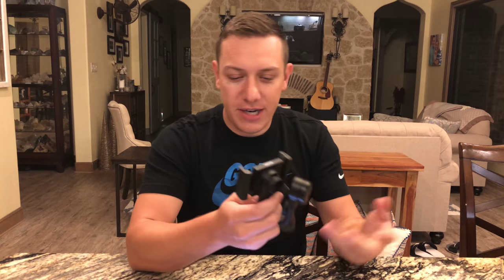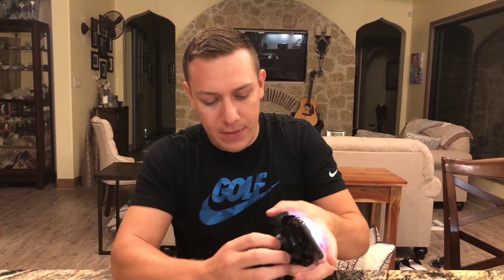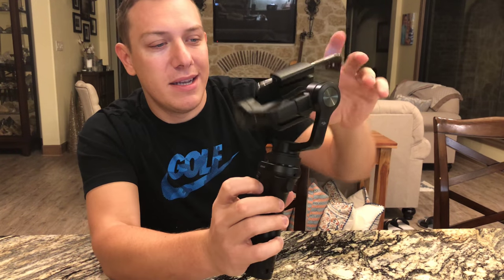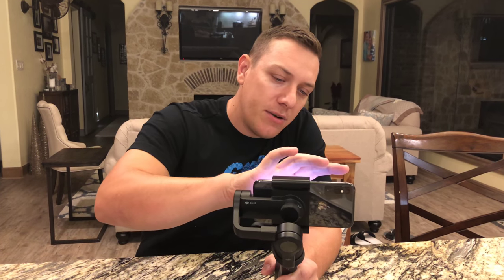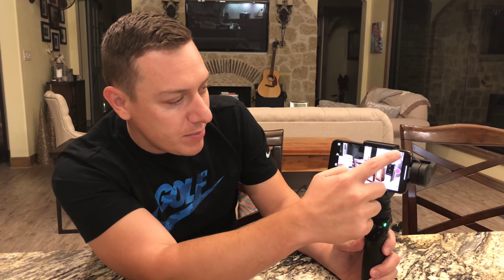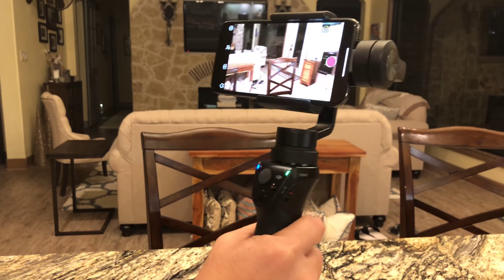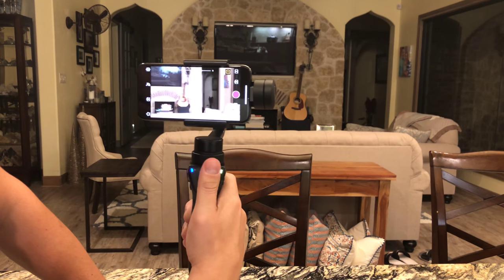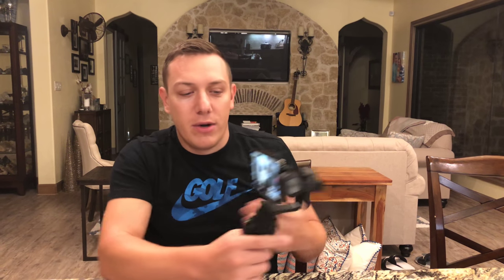REVIEW DJI Osmo Mobile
Stabilize all your videos with this piece of equipment